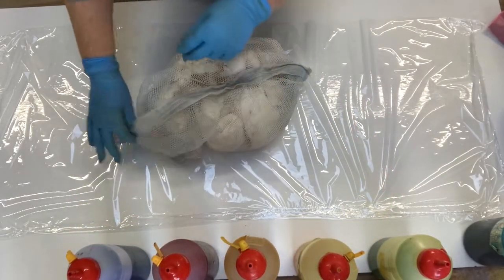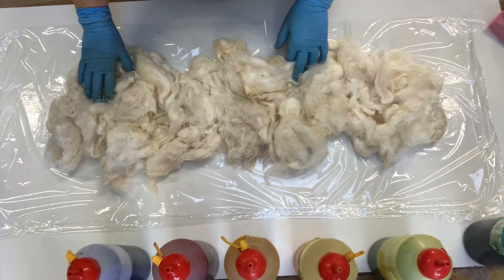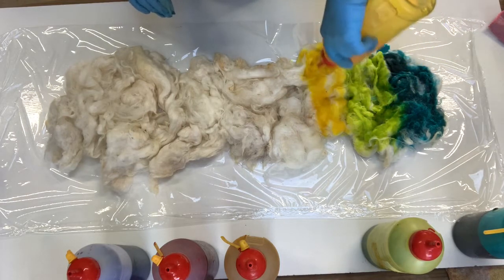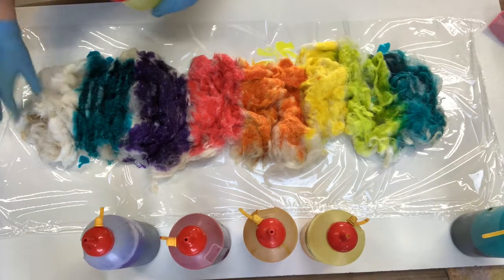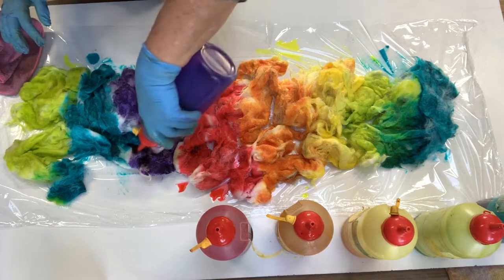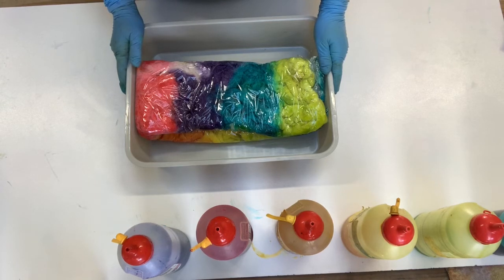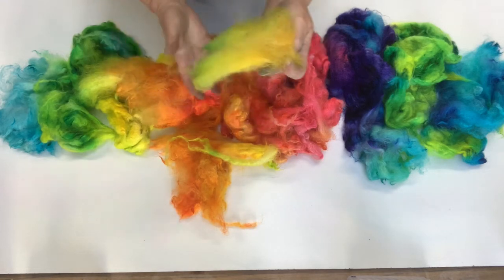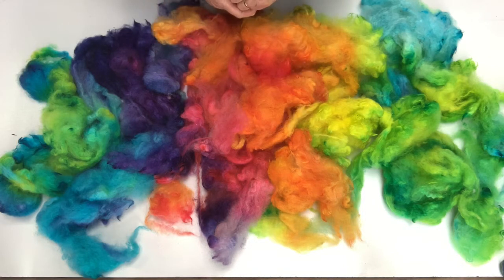Dyeing Fleece with Earth Palette Dyes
Come with me while I dye some of our own English LeicesterX Merino fleece with Earth Palette dyes.

Earth Palette Dyes. https;//Earthpalette.com.au